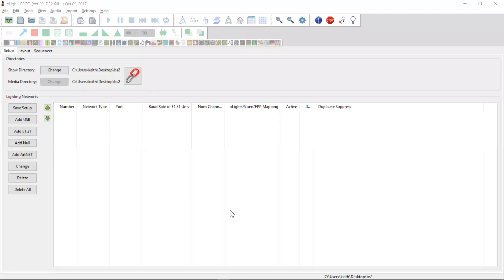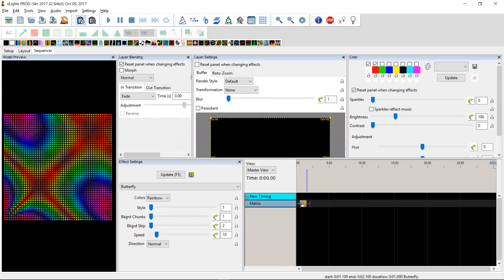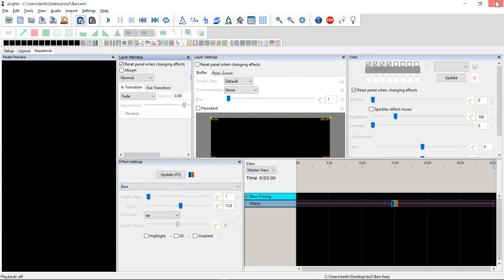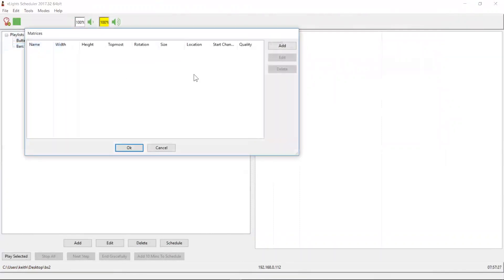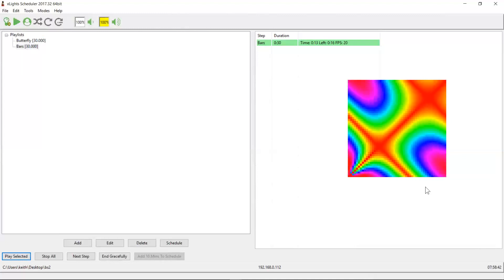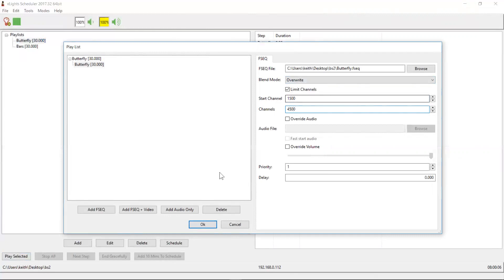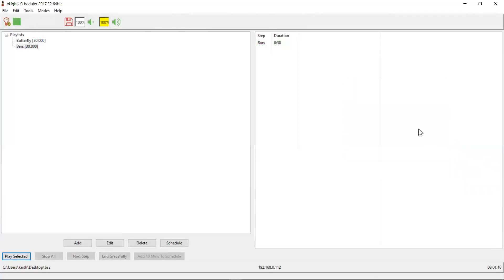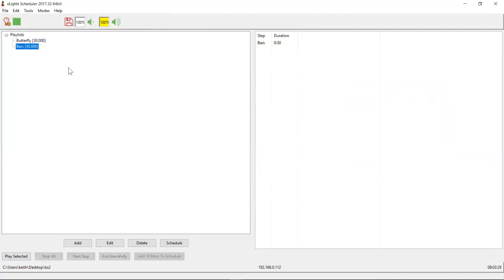xSchedule Background Sequences Explained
A thorough walkthrough of creating and displaying a background sequence using xSchedule